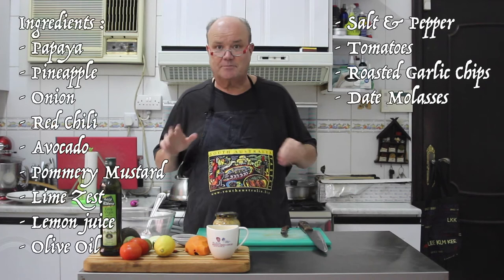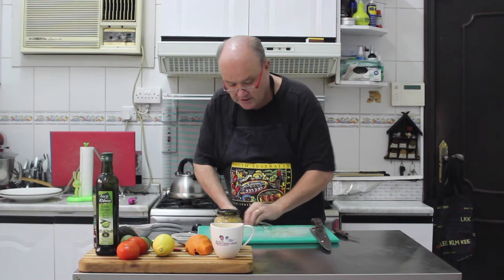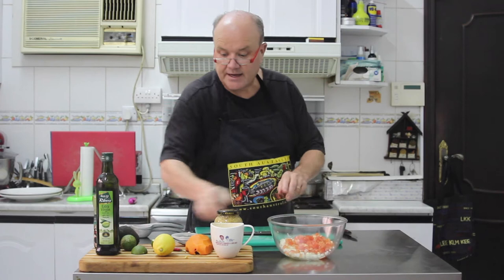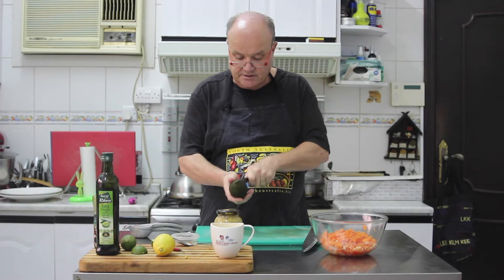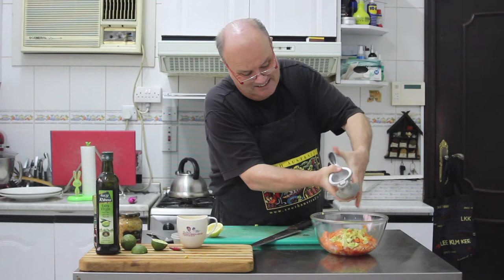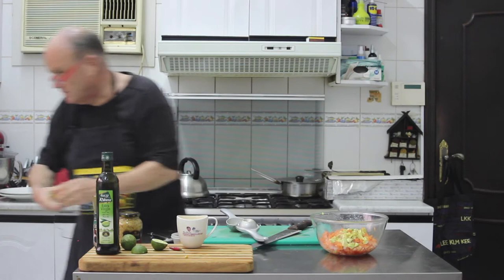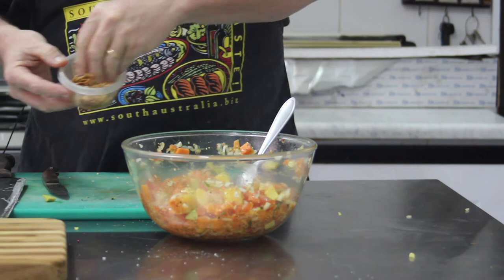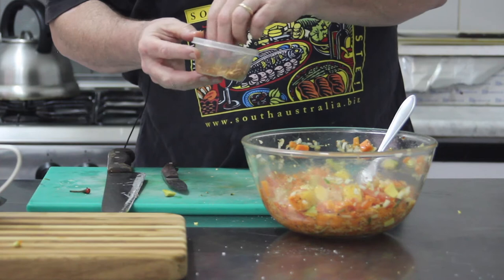Andy Cuthbert Cooks | Episode 5 | Beef Short Ribs and Salsa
Mothers Day Special with Rubbed Beef Short Rib with homemade Salsa.